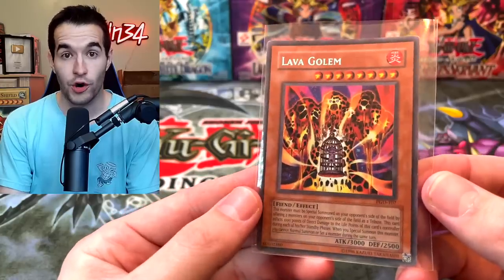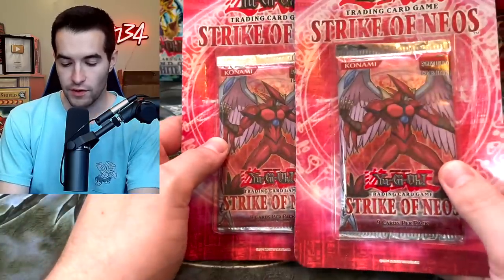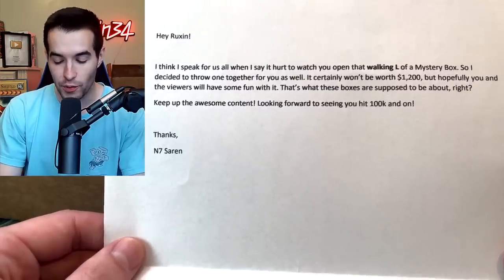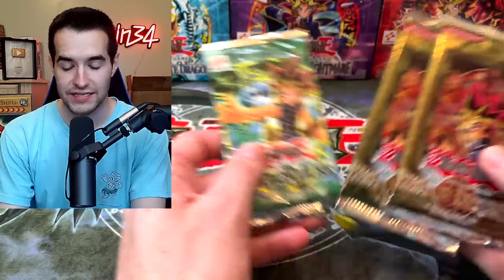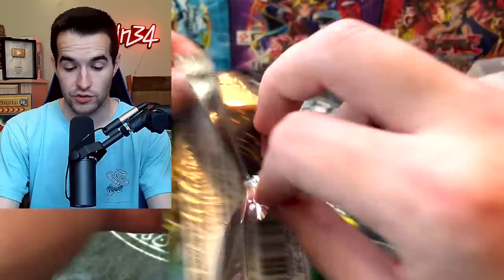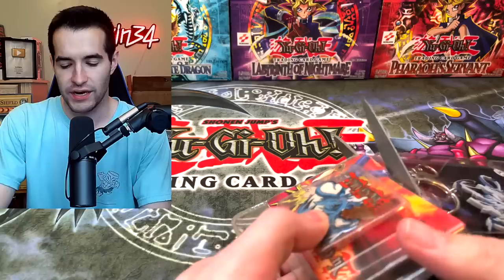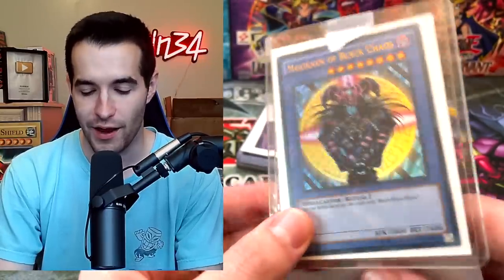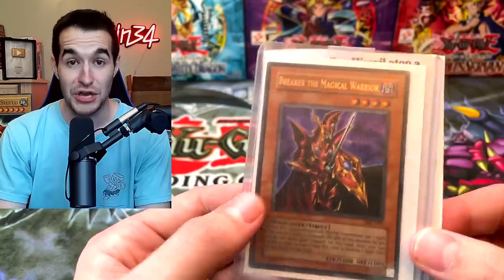I Bought RARE Yugioh Blister Packs (Invasion of Chaos)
➤TCGPlayer Link!